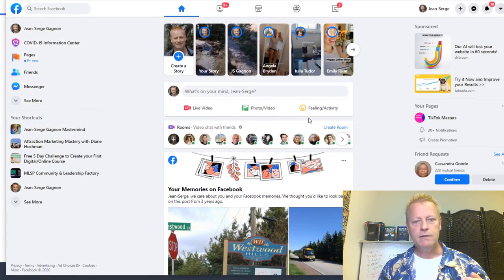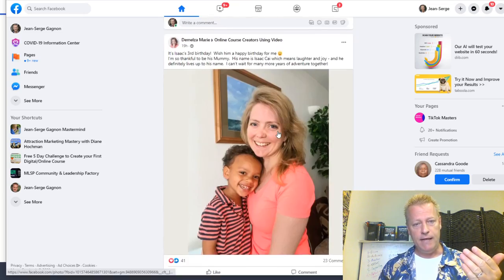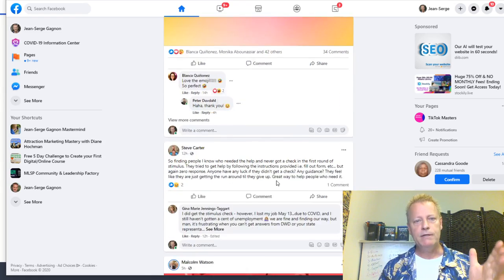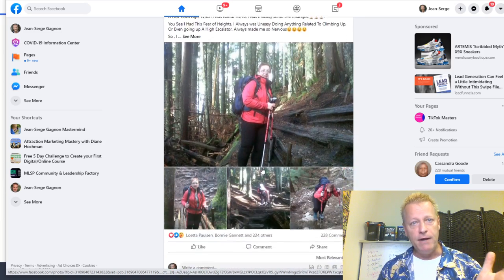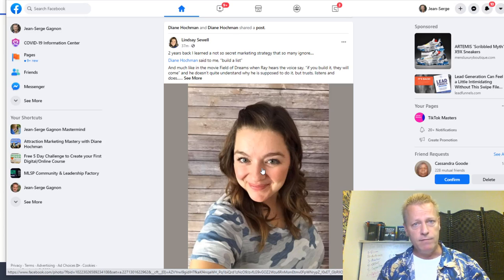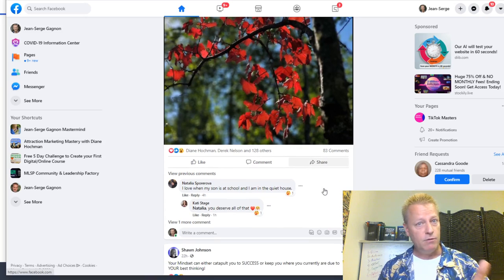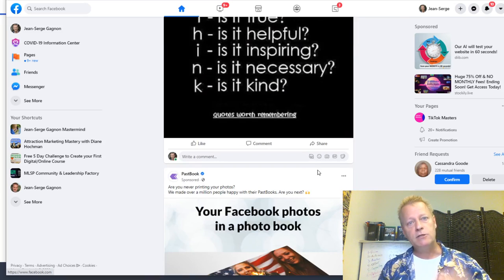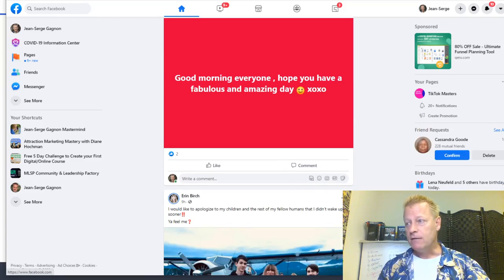Course Income Secrets - #218 What does know like trust mean and how do you build it?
What does know like trust mean and how do you build it?

If you’ve been trying to build a business online for any length of time, you’ve heard this plenty.

You’ve heard that you need to build your “know, like & trust” factor.

I know I have but how do you build it?

Let’s first explain what it is so we’re on the same page.

What is the Know, Like & Trust factor?

The first thing that comes to mind when I hear that, and maybe for you too, is that I need more people to know, like and trust me.

Makes sense, right?

The secret is to understand that it’s a sequence of events that occur in a human’s brain.

We won’t trust someone we don’t like and we can’t like someone we don’t know.

Because of this, you should understand that what you really need to do is get people to know you.

Getting people to know you

How do you get people to know you?

Well, in the “real world”, it’s letting people in so they see you and what you are about.

It’s going to events like neighborhood BBQs or the weekend...